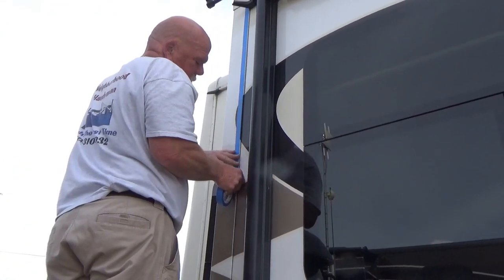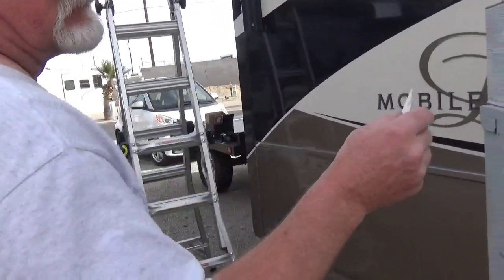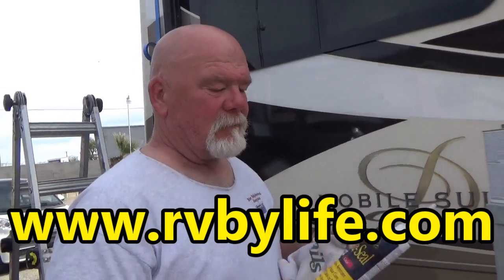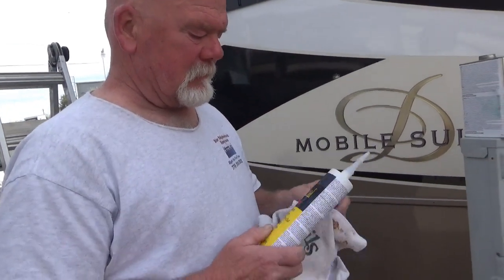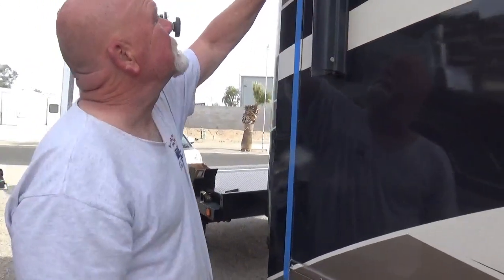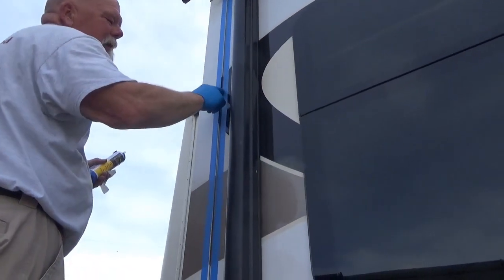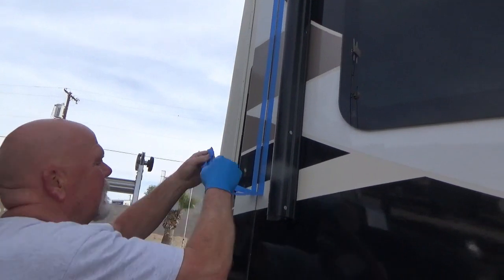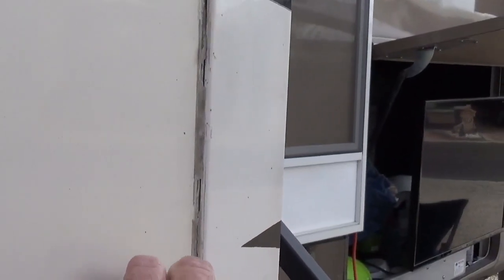Best Caulk for RVs?? (Part 1)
Dave shows his handmade scraping tool and a few tricks.  What's your best caulk and tricks to scrape?

✅ Rotten Floor slide (part of video linked below).  Ended up being a bad caulk leak that caused the slide floor to rot.